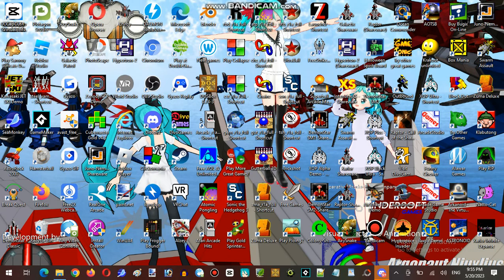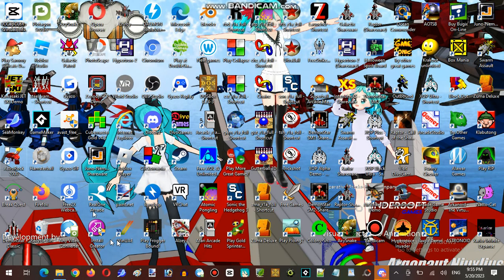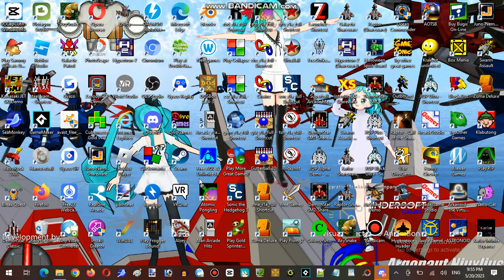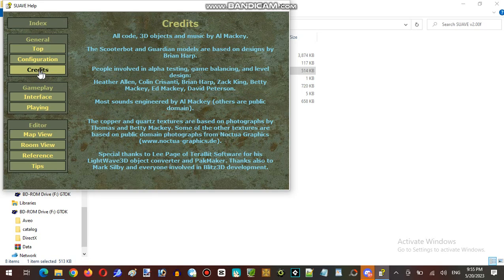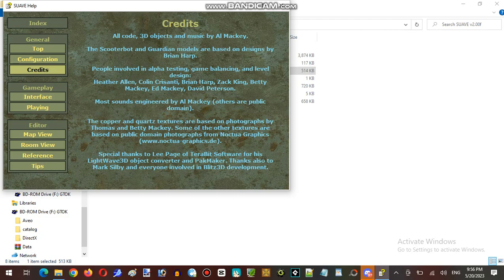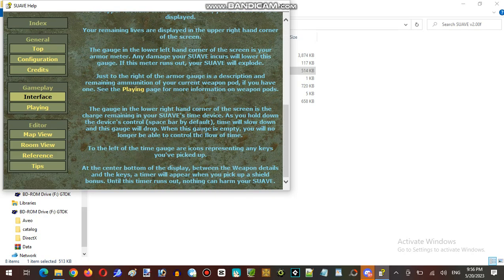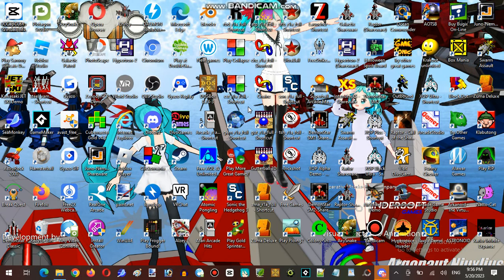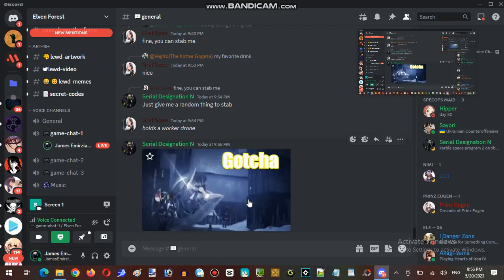Saturday Anime Night Time Streaming Hour at SyndarNailo Server Establishment #001 Part 12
Saturday Anime Night Time Streaming Hour at SyndarNailo Server

Developer: Acid Software
Publisher: Guildhall Leisure, X3D
Powered Game Engine: Guardian 2 Engine
Author: Mark Sibly,  Rodney Smith, Nathan MacDonald, George Bray, Claire Foley & Tania Pulham

Greetings everyone gamers! This is James here speaking and how it going? We are here with the Gaming Channels is known for bring you childhood gaming wayback decades goes to memories generation and afterward through with introduces Modern-Age gaming with Modern-Computer games titles kick-starting on many genre and platforms, These includes only played on Classic DOS and Windows 95 Games, ROBLOX, Flash Games and some others, With James Software Co. produced on gameplay testing with subjects were developed in local games internal files onto way in public version, The gaming channels will be huge following on internet platforms.

Gameplay Footage, Video Recorder, Video-Maker, Archival Files Documentation, Post-Production Supervisor, Social Media Anaylsis